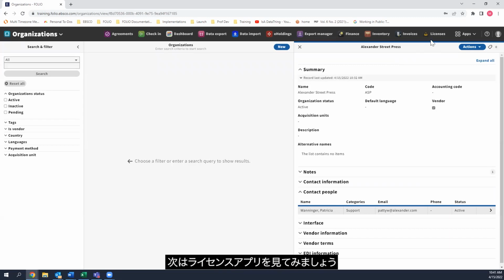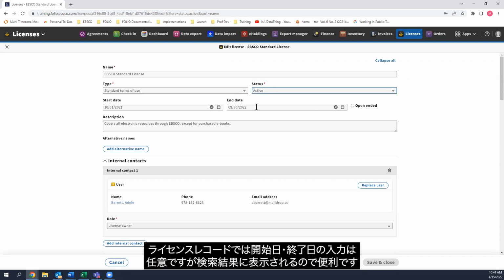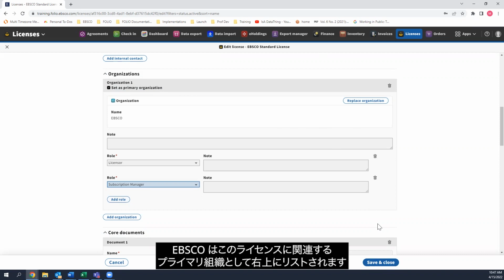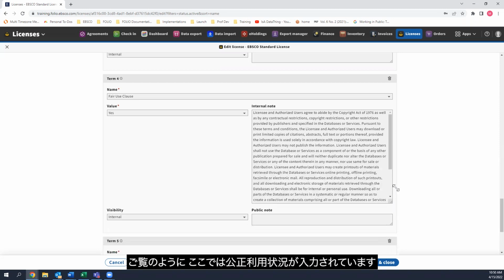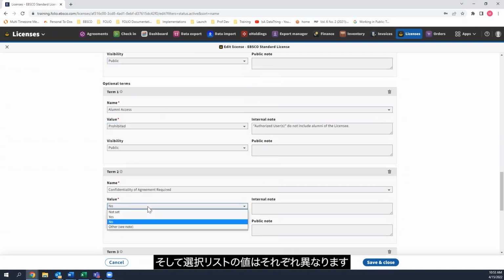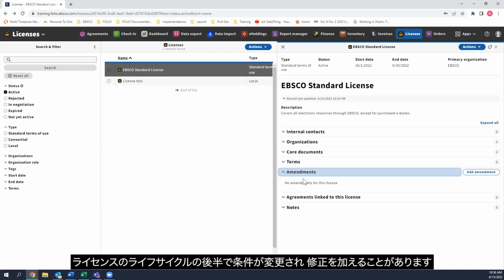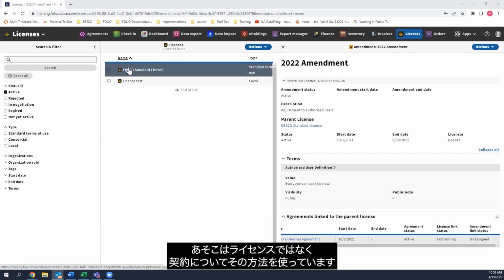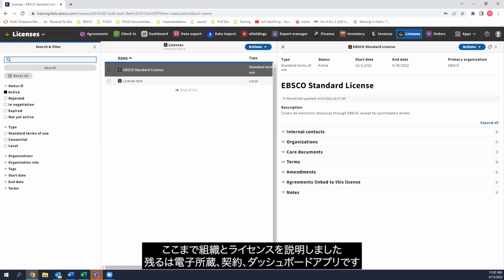FOLIO ERM 研修動画 2 - ライセンス (Licenses) アプリ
米国のお客様向けに開催された FOLIO ERM の研修を録画したもので、ライセンス (Licenses) アプリについて解説するパートです。
再生時間：約22分（日本語字幕付）